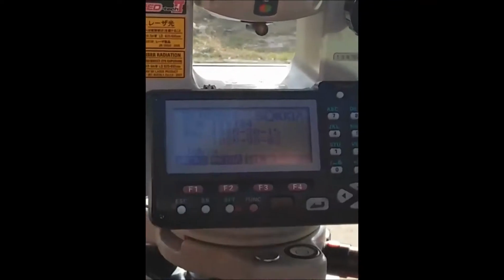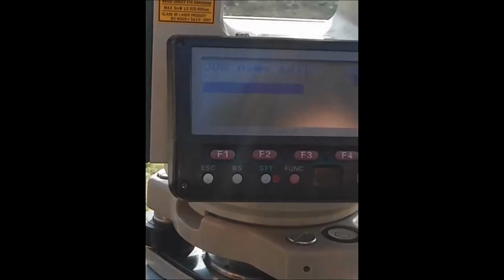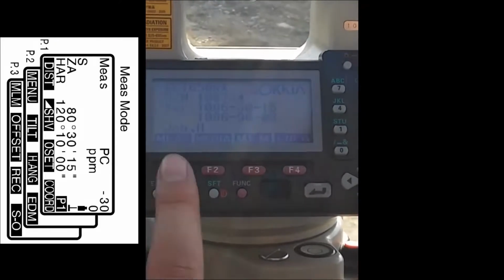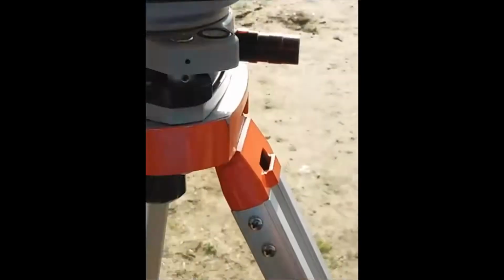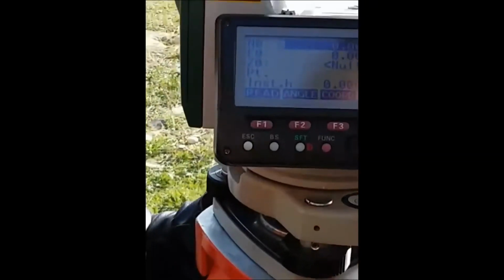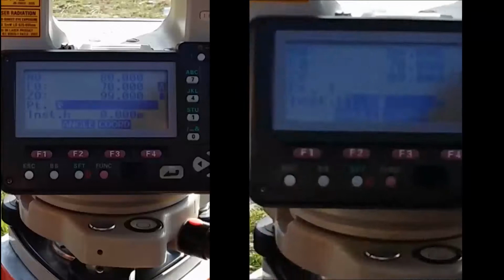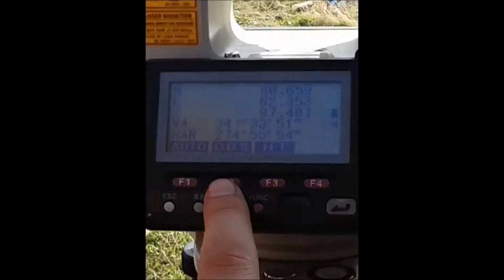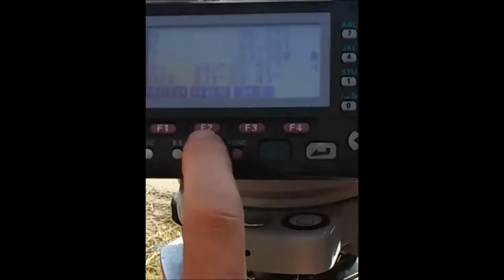Calibration by Coordinates and Entering Instrument Station Data Total Station Level 3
Calibrating the Instrument
 Calibration must be completed before coordinates can
be obtained
 Three possible calibrations:
1 Backsight by angle:
2 Backsight by coordinates
3 resection or 3D Coordinates
Backsight by coordinate: must know instrument
coordinates and have mirror target set on a position of
known coordinates
Use this method when you have 2
known survey points with the
instrument established on one and the
mirror target on the other survey point
Step 1: From the “MEAS” menu select
[COORD] and then “Stn.
Orientation”. Set the instrument
coordinates with “Stn. Coordinate”
and then select [OK] and return to
“Backsight”
Step 2: Select “Coord” and then enter the
backsight target coordinates (NBS,
EBS, ZBS) and select [OK]
Step 3: Sight in the target and inspect the
“Azmth” (it should be reasonable for
your coordinate system).
Step 4: Select [YES] to calibrate. If you don’t
select [YES] the coordinate system is
still random
Step 5: Always check the calibration of the instrument
by shooting the target used for the backsight.
Step 6: The resulting X,Y,Z should be within the
several cm resolution typical for a TS
instrument.
Step 7: It is a very good idea to shoot other
benchmarks within range to make sure
accuracy is within acceptable limits

Entering Instrument Station Data
Before coordinate measurement, enter instrument station coordinates, the instrument height, and target height

Procedure:
1. First measure the target height
and instrument height with a tape
measure, etc.
2. Press [COORD] in the first page
of the Meas mode screen to
display Coord.
3. Select “Stn Orientation,” then
“Stn coordinate.”
Press [EDIT], then input the
instrument station coordinates,
instrument height and target
height.
4. Press [OK] to set the input values.
Coord is displayed again.
• When [REC] is pressed,
instrument station data is saved.

Total Station Level 3
Total Station is a complete free training which is a part of college35 academy training series
 in this series, along with complete free Total station training we teach:
 photoshop,
 Camtasia,
 MS office,
AutoCAD,
 google sketchup,
 primavera,
 staad